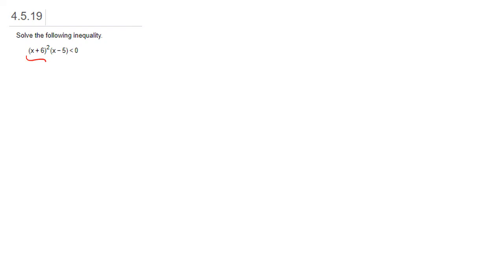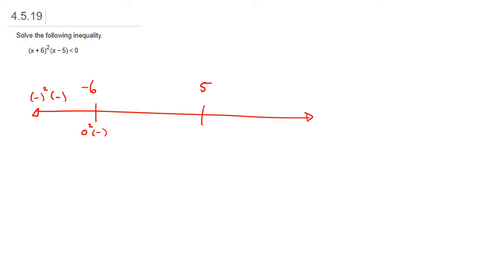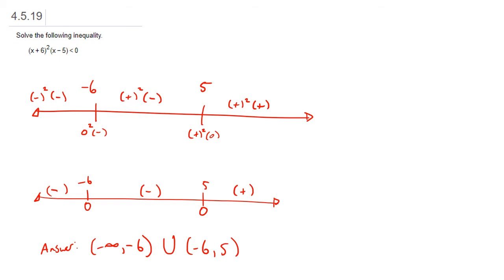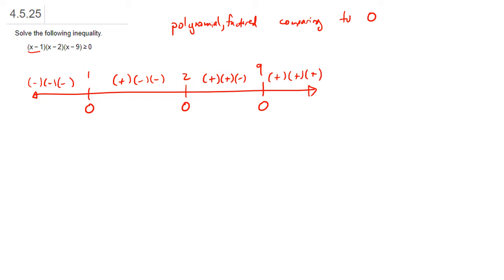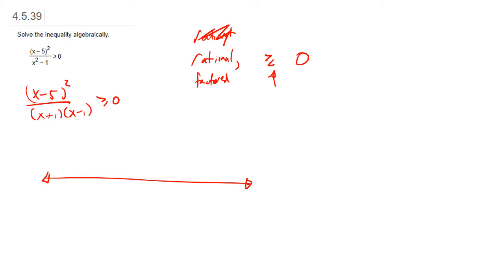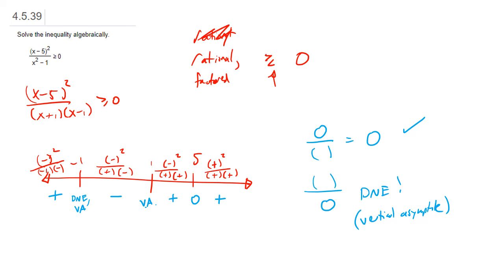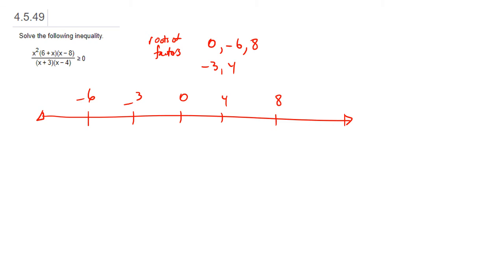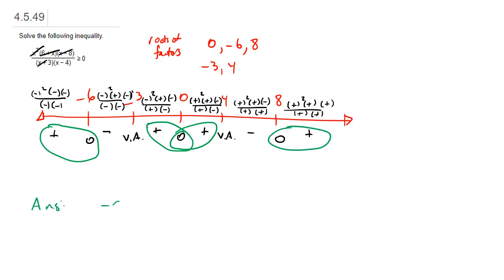Homework Solutions 4 5